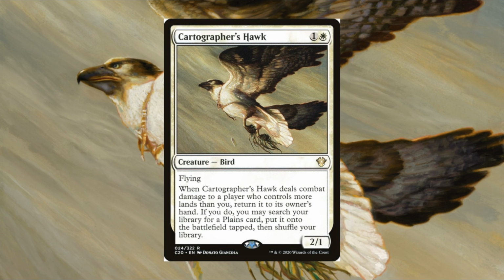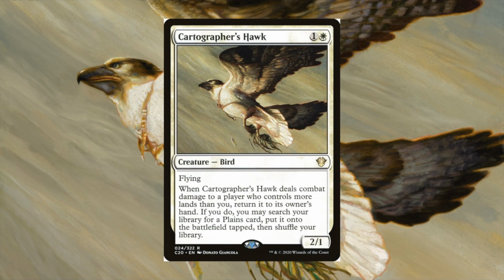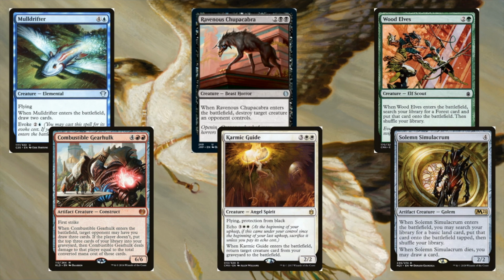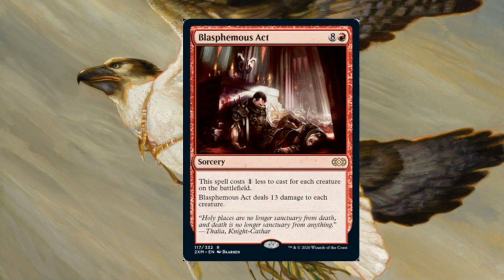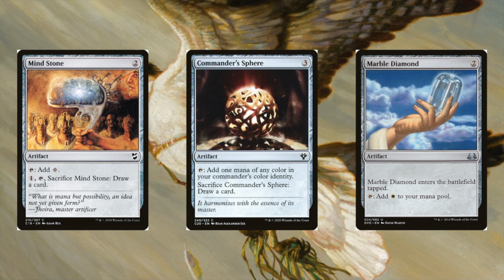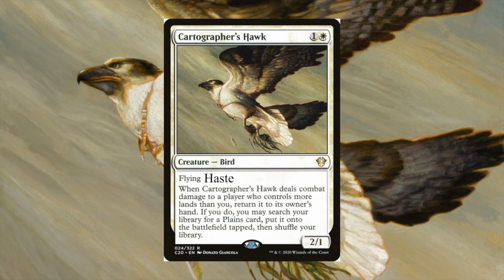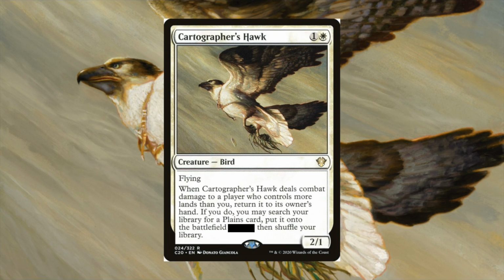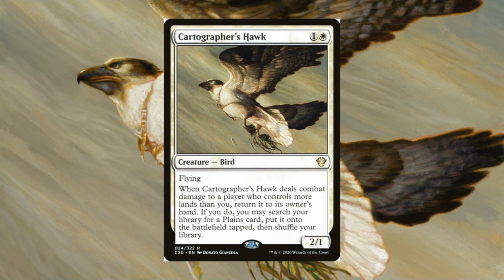Why Cartographers Hawk Suck And How It Could Be Better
A deep dive into why Cartographers is a fantastically unplayable piece of mana ramp.

Save 10% on purchases over $10